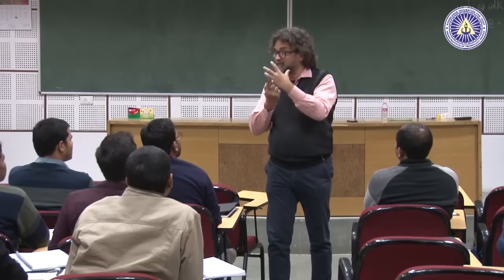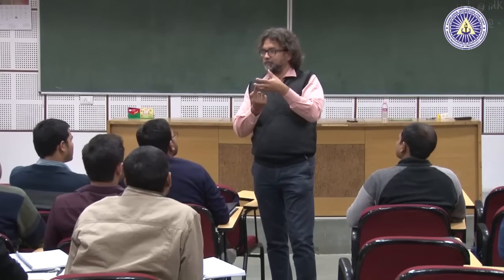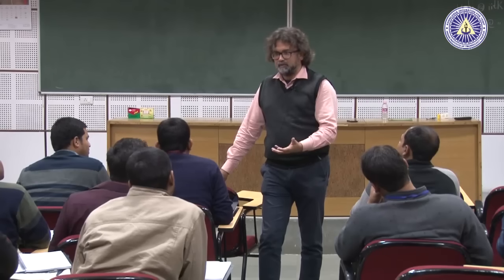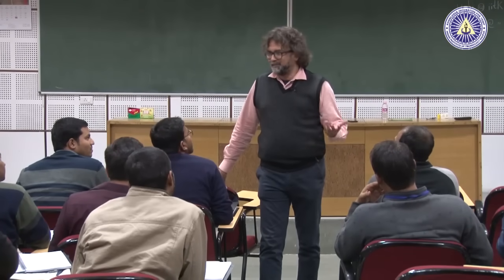Thermodynamics and Heat transfer Prof S Khandekar